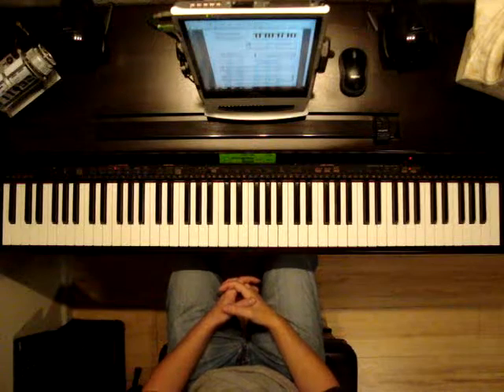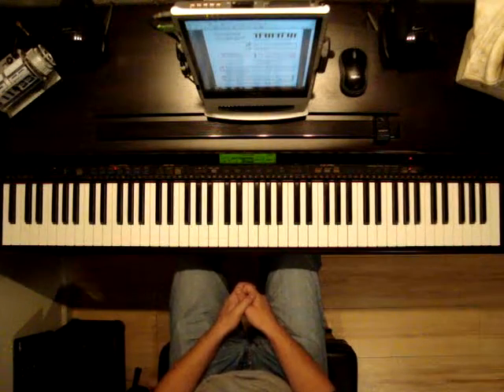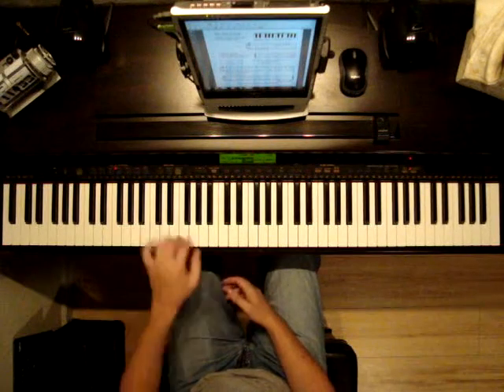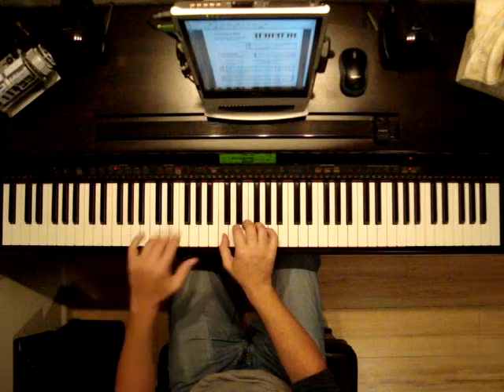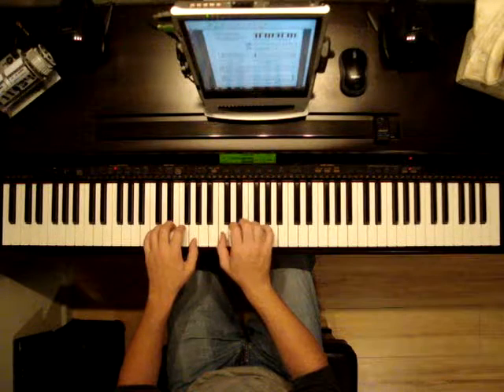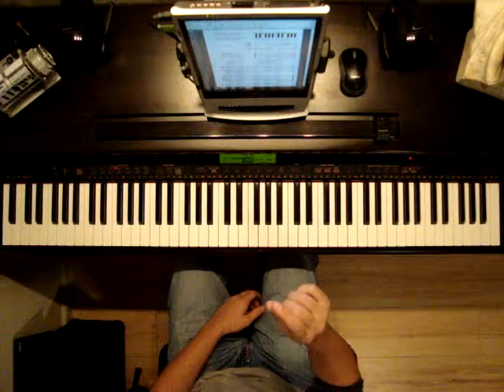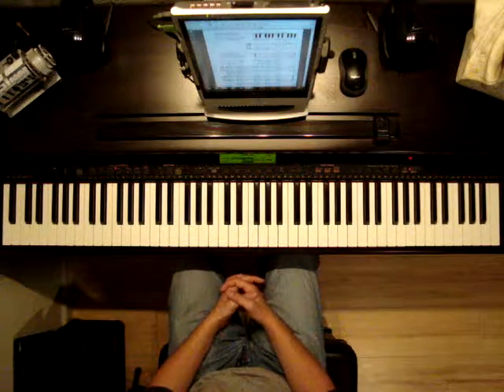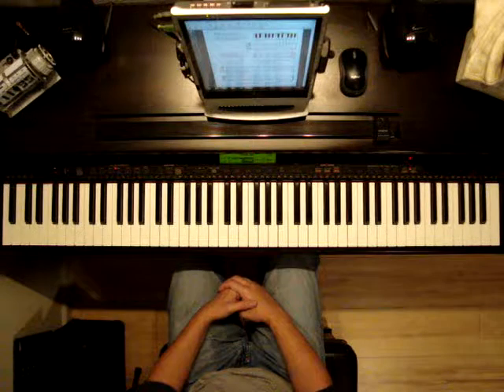Alfreds basic adult Piano Course Level 1 the grand staff time signature whole rest repeat sign Pg 12